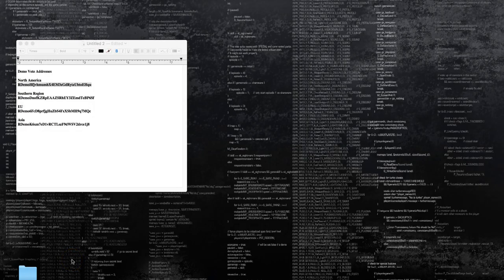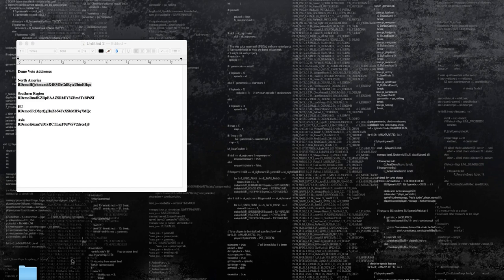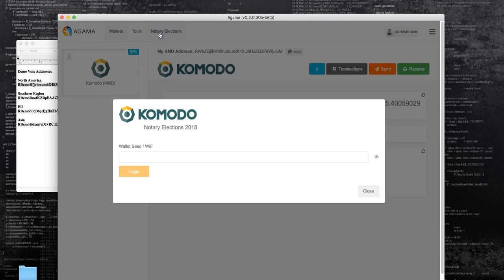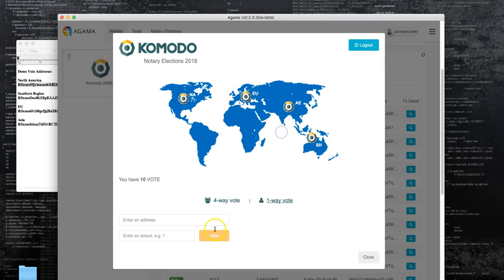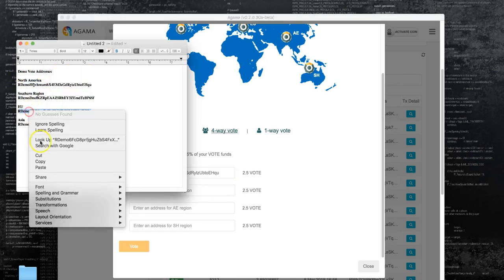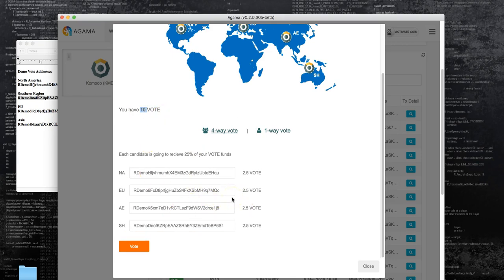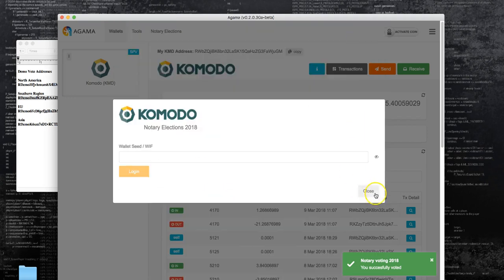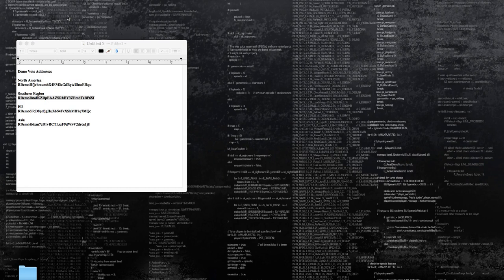How to Vote on Komodo Notary Node Elections 2018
The 2018 Komodo Notary Node Elections are rapidly approaching and we here at Komodo are pleased to be holding our second annual election.

The Komodo blockchain uses a consensus mechanism called Delayed Proof of Work (dPoW). It is similar to the consensus mechanism used by the Bitcoin blockchain—called Proof of Work (PoW)—but it has an additional layer of security added to it. This security service is provided by 64 dedicated servers that are called notary nodes.

The notary nodes carry out three specific steps to ensure that the notarization process is properly completed. Read more from our blog post below.